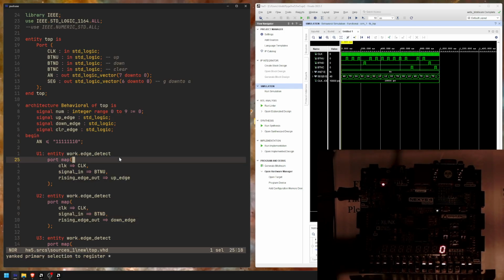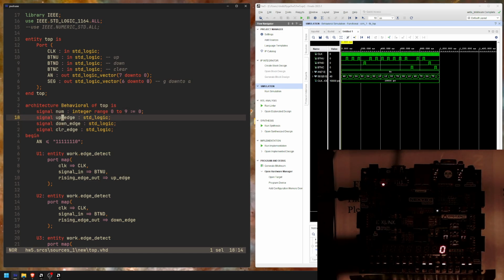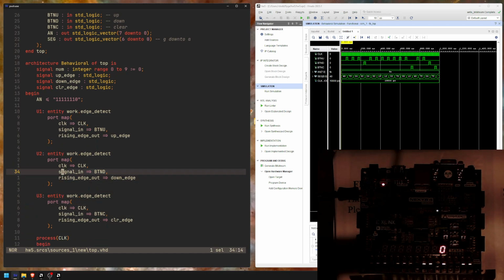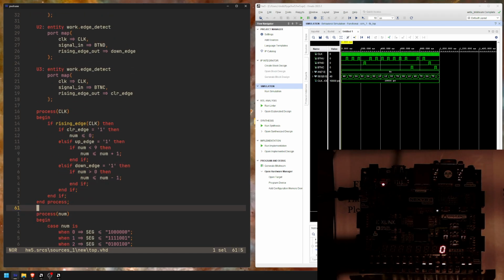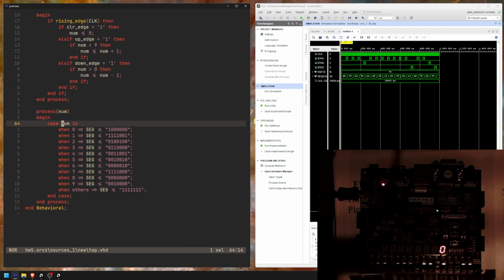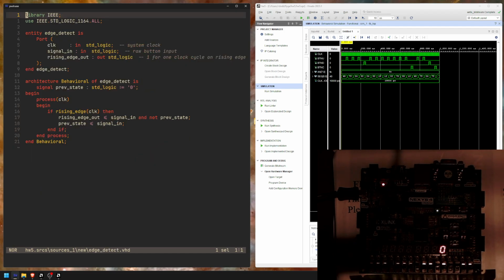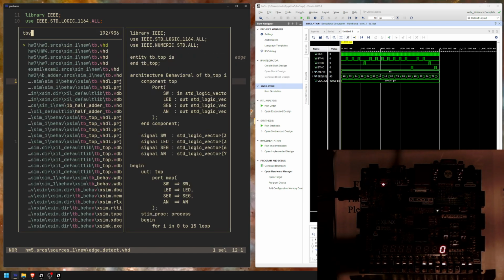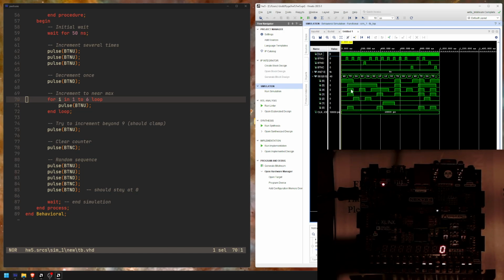EGR 480 - HW5